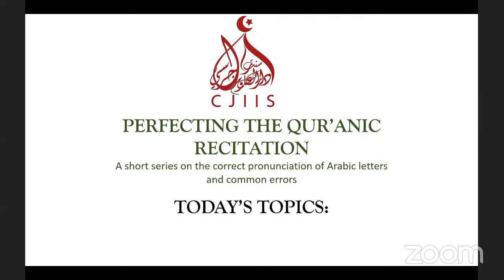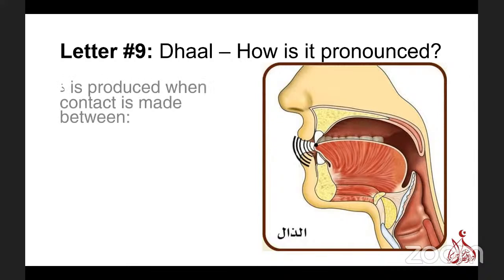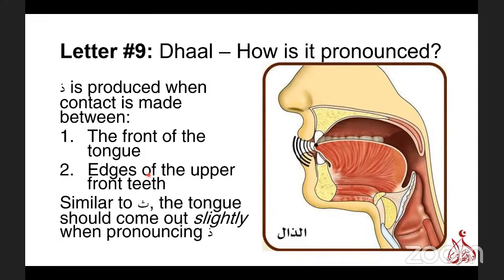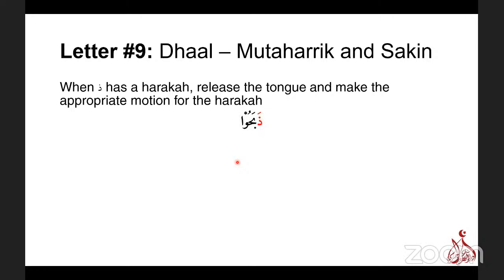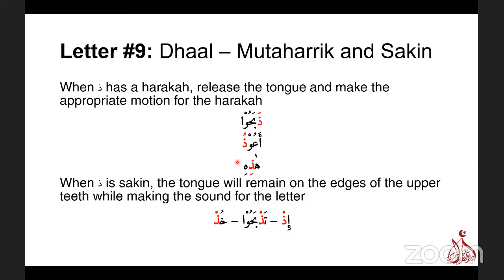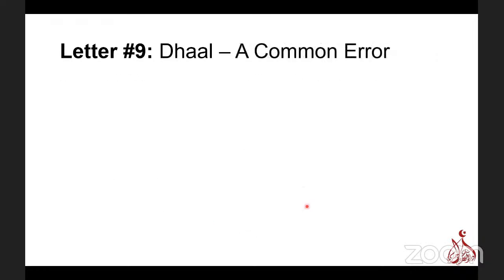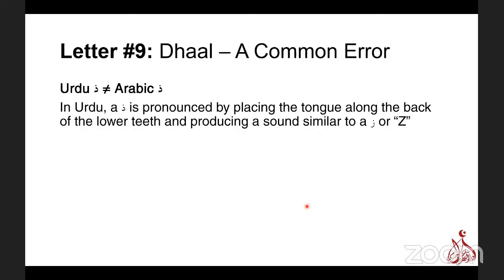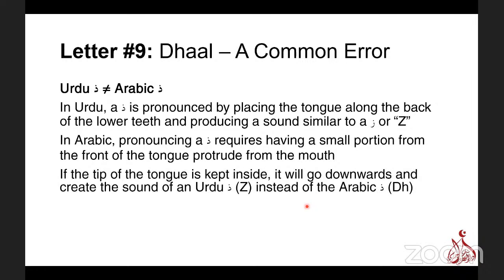Tajweed Series Day 10 - The Letter Dhaal